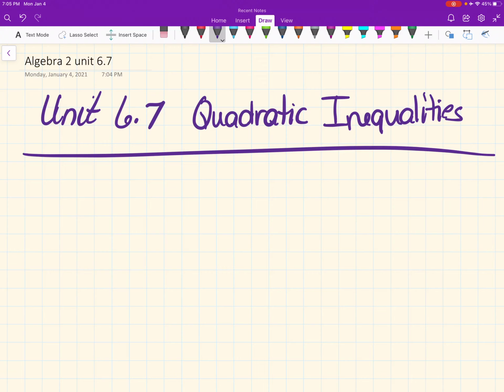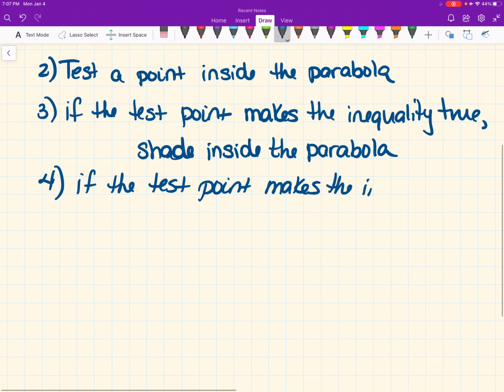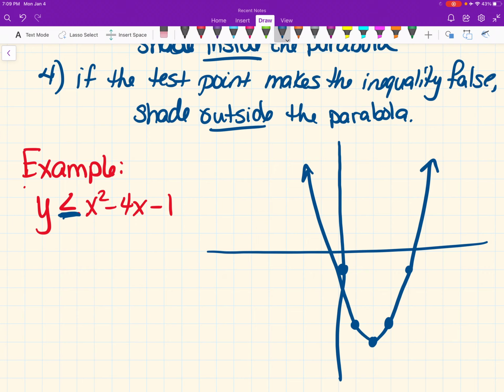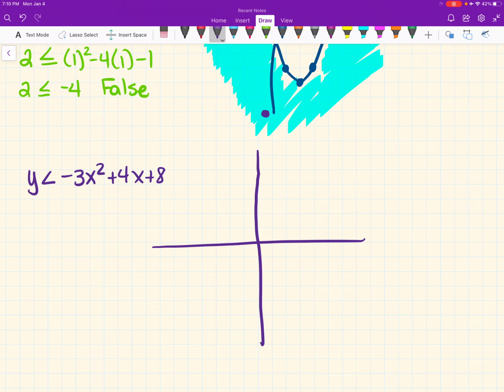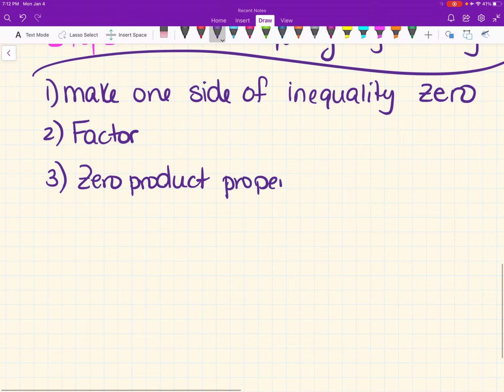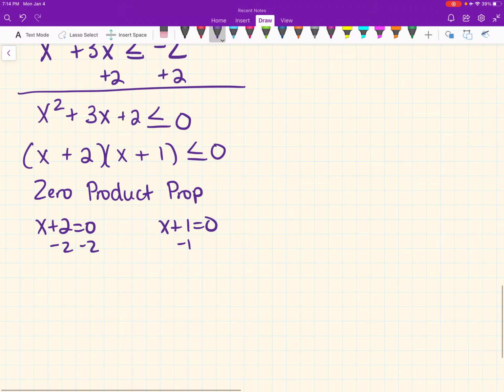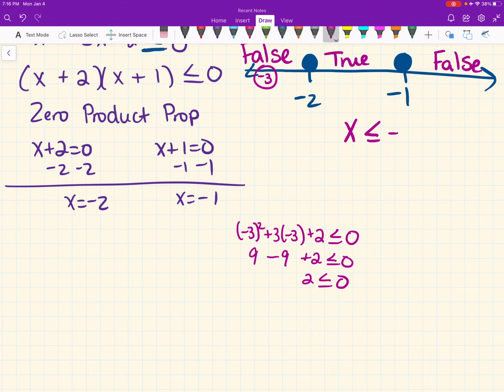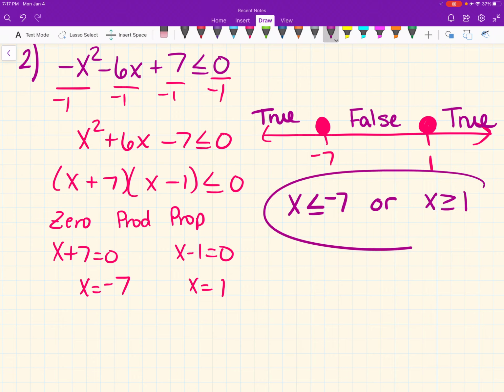Algebra 2 Unit 6 7